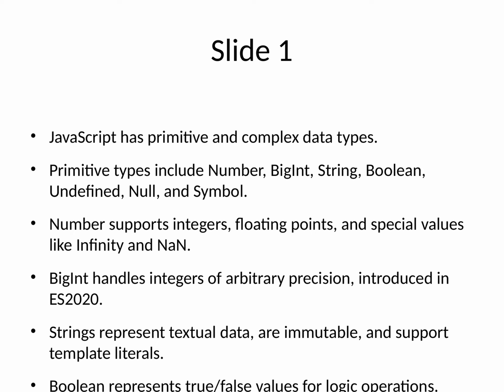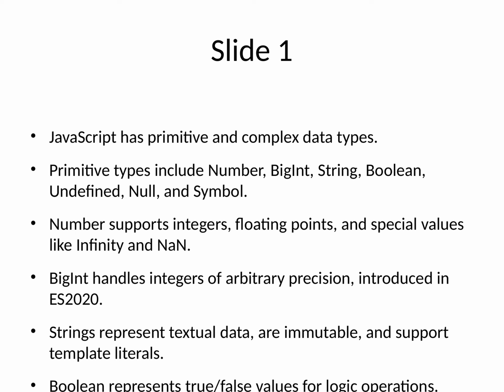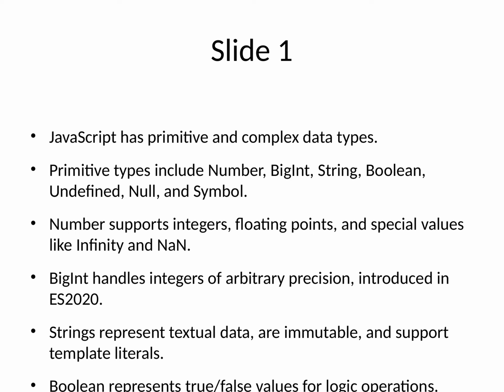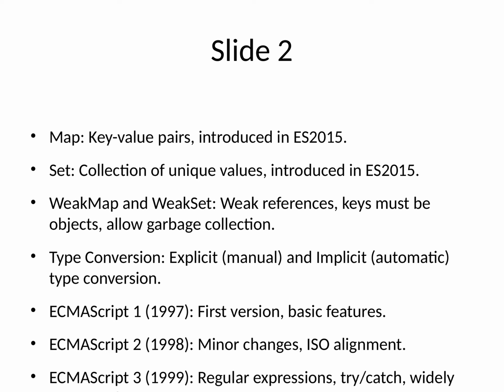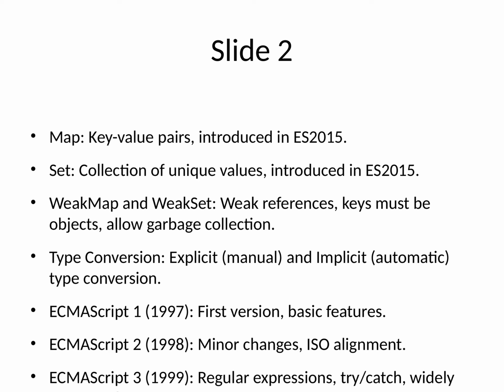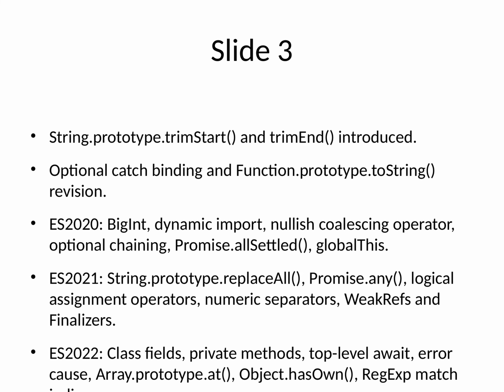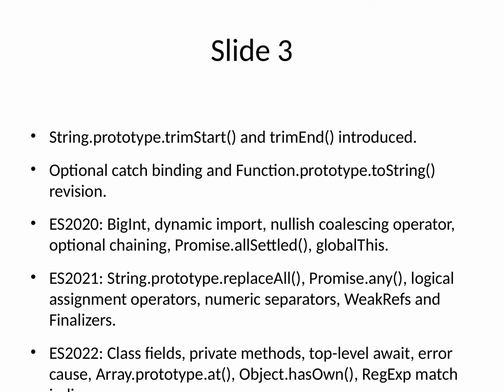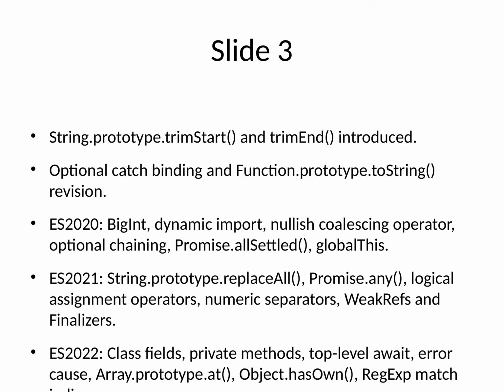JavaScript Data Types & ECMAScript Standards: A Comprehensive Guide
📚 This video breaks down everything you need to know about JavaScript data types and the evolution of ECMAScript standards! Perfect for beginners and experienced developers looking to solidify their understanding of JavaScript's core concepts.
What You'll Learn:
✅ All primitive data types (Number, String, Boolean, BigInt, Symbol, Null, Undefined)
✅ Complex data types (Objects, Arrays, Functions, Maps, Sets)
✅ Type conversion and coercion in JavaScript
✅ The complete history of ECMAScript standards from ES1 to ES2024
✅ Modern JavaScript features introduced in each ECMAScript version
Whether you're preparing for interviews, working on JavaScript projects, or just want to understand the language better, this video provides clear explanations and practical examples for every concept.
⏱️ Timeline:
00:00 - Introduction
01:15 - Primitive Data Types
09:32 - Reference/Complex Data Types
17:45 - Type Conversion & Coercion
24:18 - ECMAScript Standards Evolution
35:42 - Type Checking Techniques
42:15 - Modern JavaScript Type Systems
💻 Code examples included for all concepts!